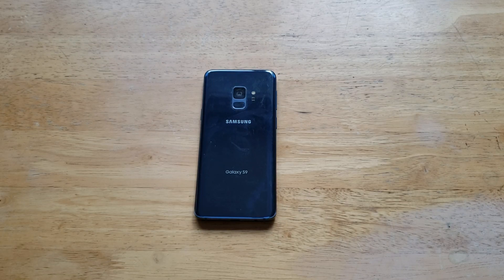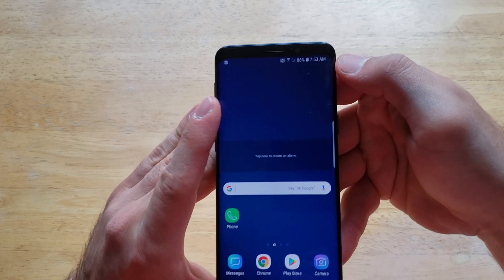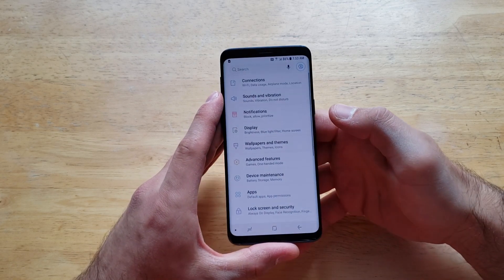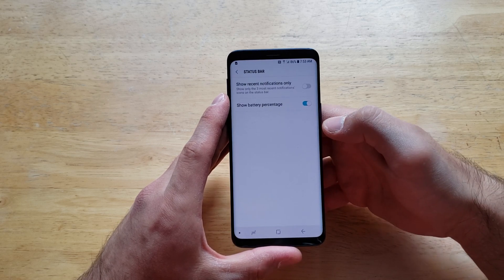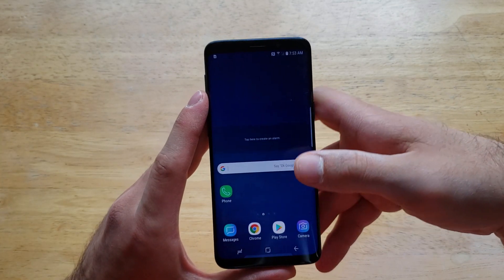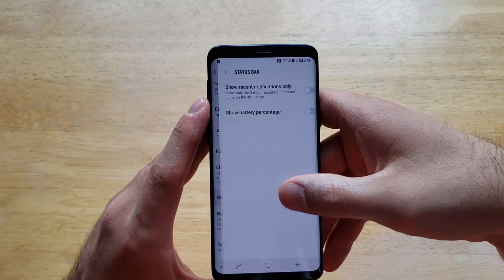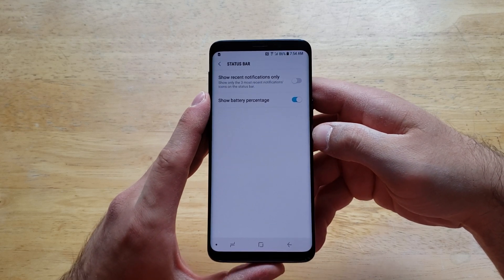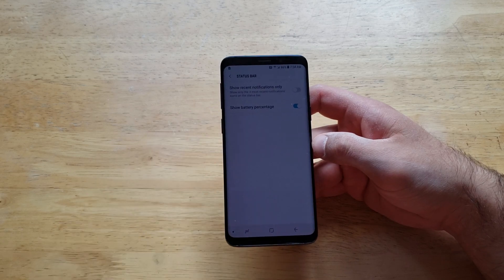How to turn battery percentage on/off Galaxy S9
A tutorial video demonstrates how to turn the battery percentage remaining on and off on the Samsung Galaxy s9